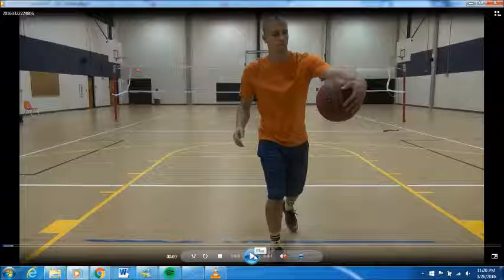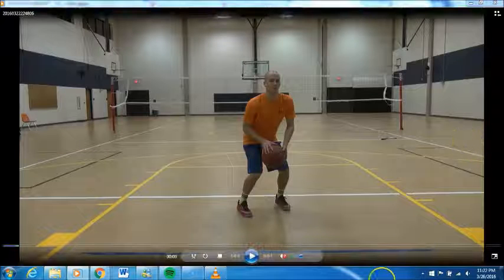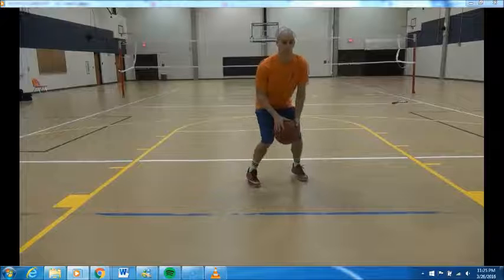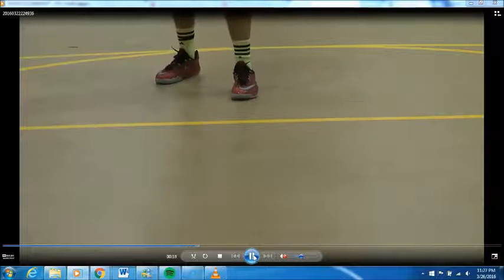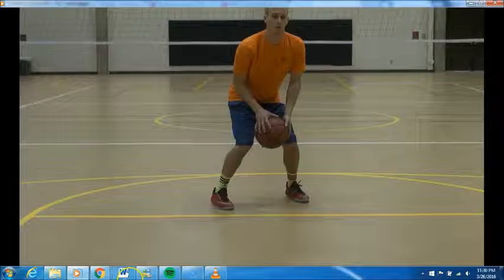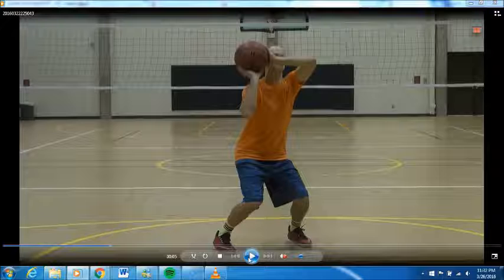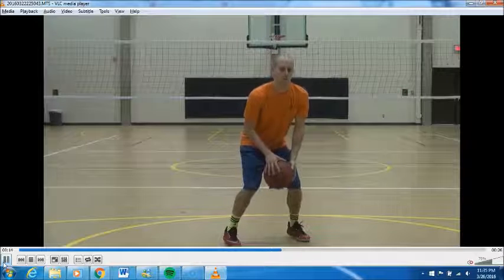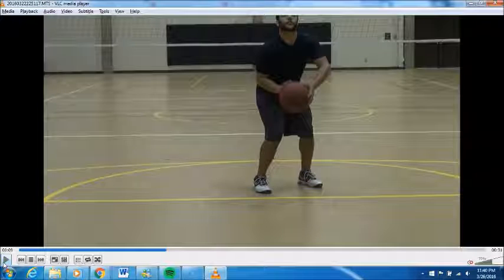19 Shooting posture feet torso setting youtube